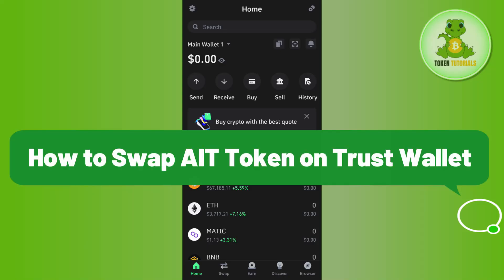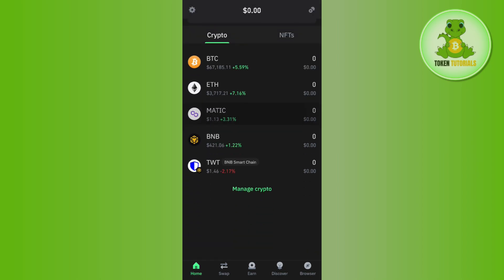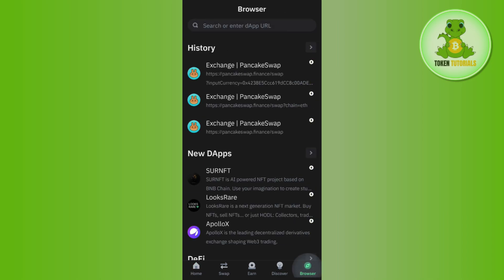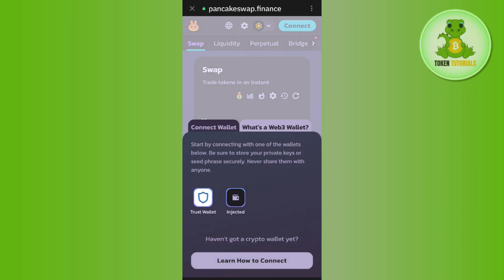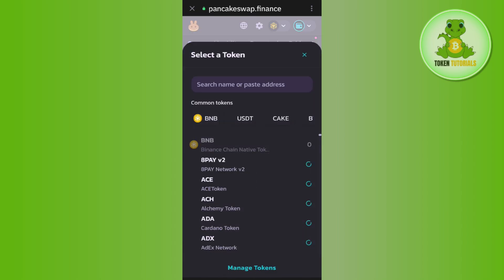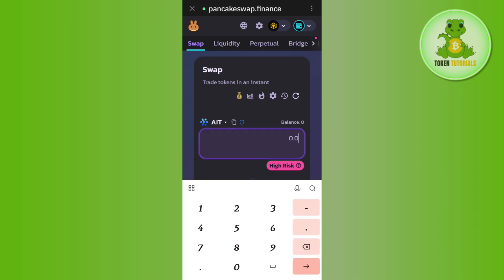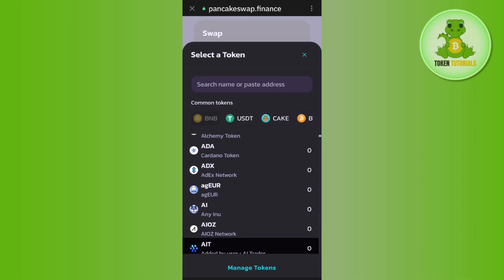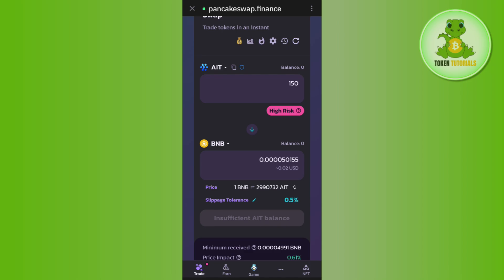How to Swap AIT Token on Trust Wallet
Welcome to TokenTutorials! In each video, I will show you How to Swap AIT Token on Trust Wallet.